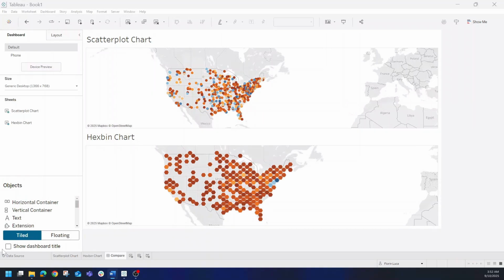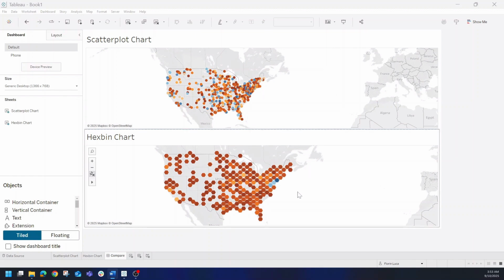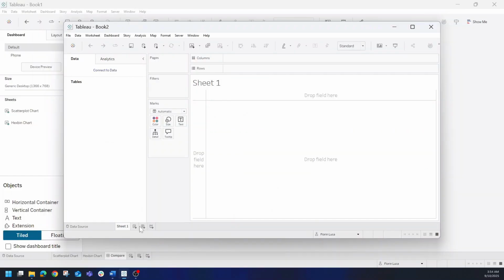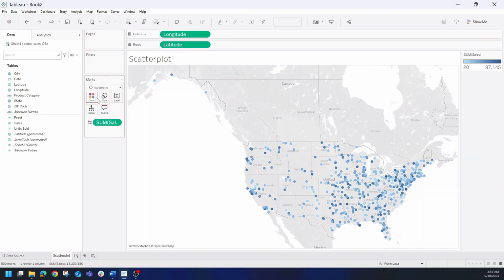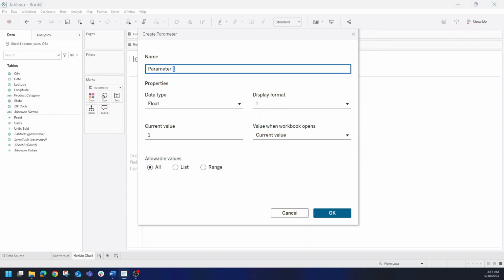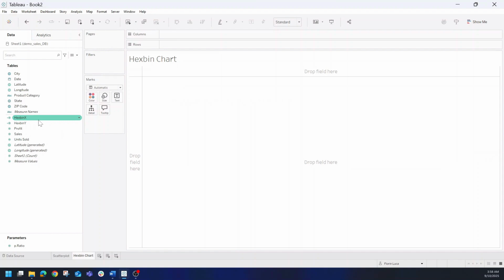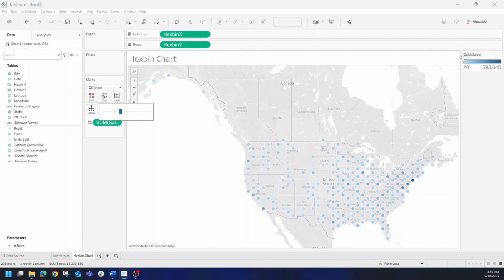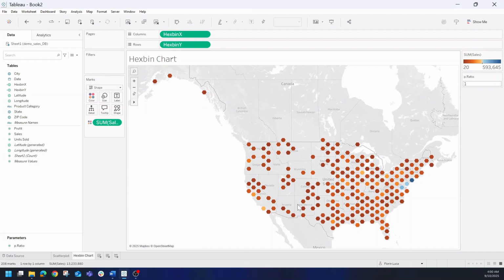Using Hexbin Charts in Tableau. When & Why You Should!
Unlock the power of Hexbin Charts in Tableau! 🔷
In this video, Florin Luca, Data Analyst at btProvider, will show you what a hexbin chart is, how to build one step-by-step, and why it’s perfect for revealing hidden patterns in dense scatter plot data.

Great for maps, large datasets, and removing clutter.
Try it in your next dashboard! 🚀